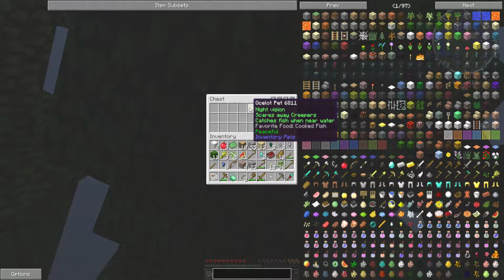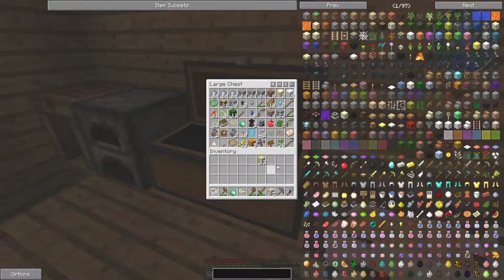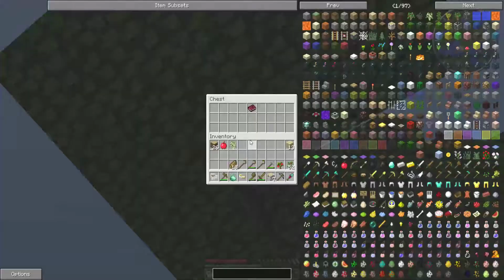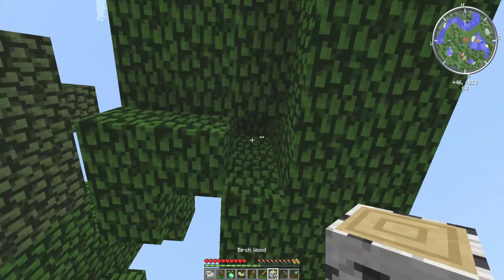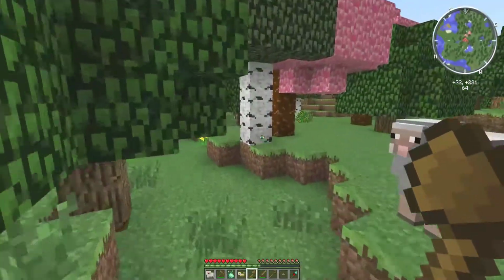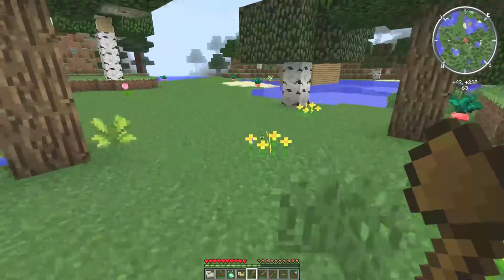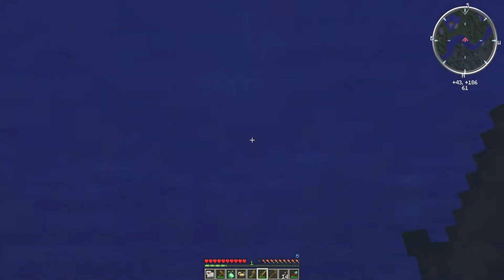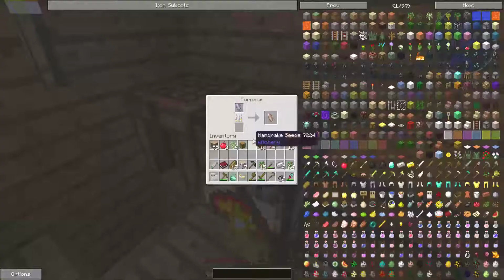Myst Ryft tutorial day 3